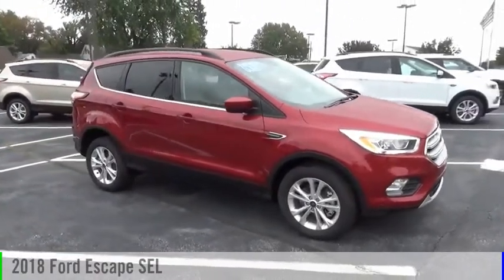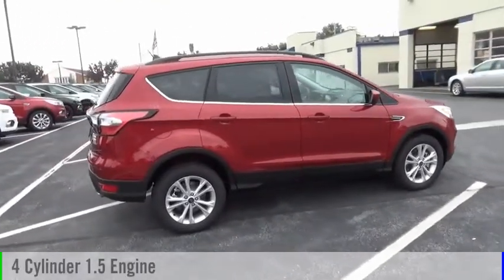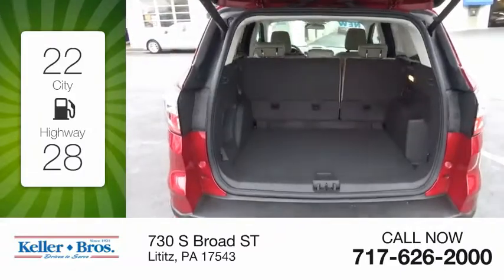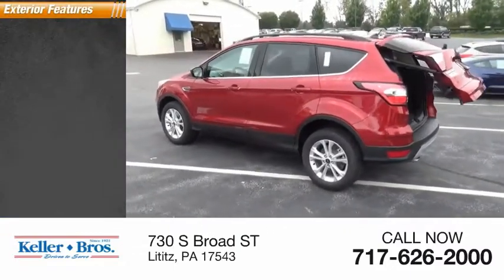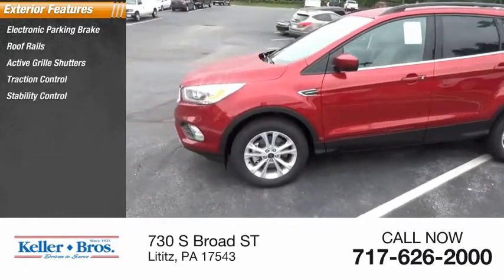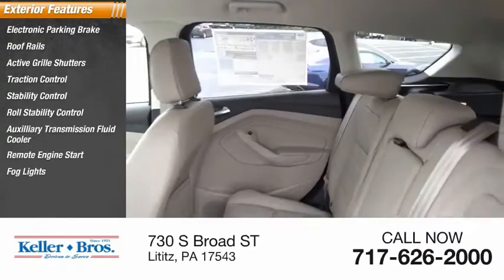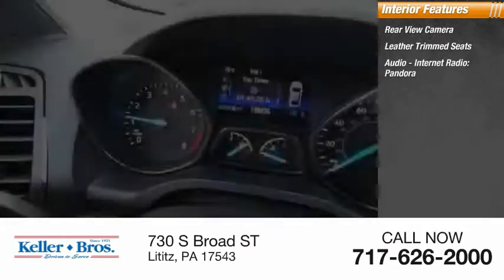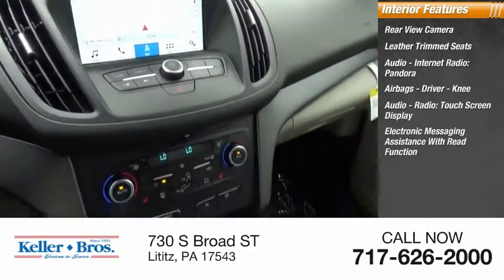2018 Ford Escape Lititz PA 16423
2018 Ford Escape SEL